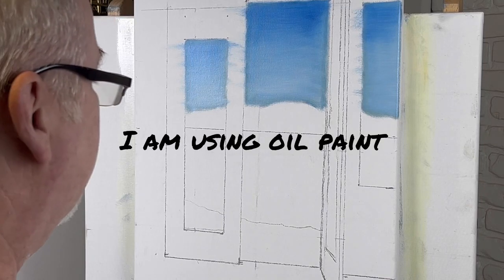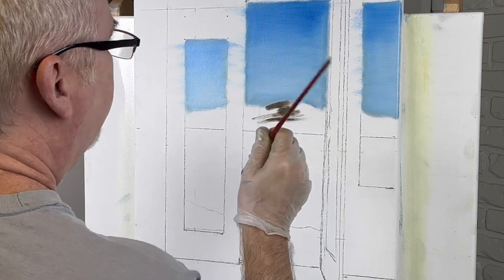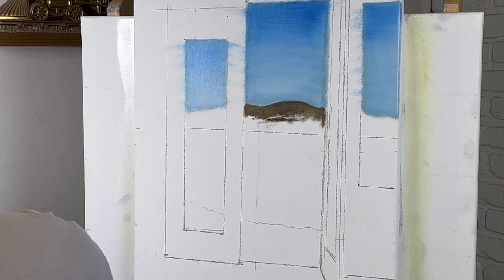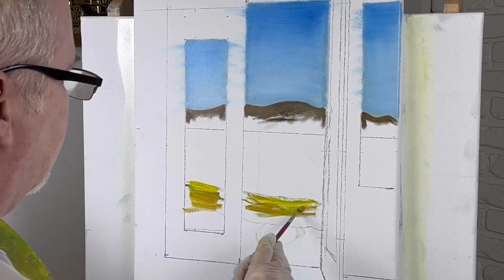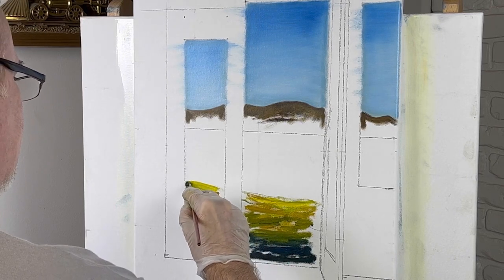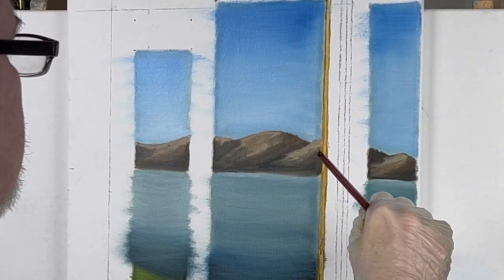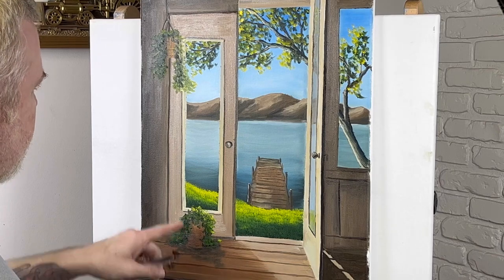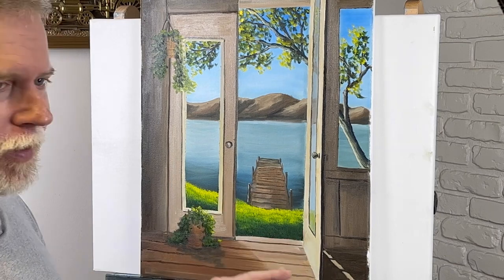Looking out the back door-for beginner and intermediate artists ￼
Looking out the back door-for beginner and intermediate artists is a demonstration oil painting. The video contains instructional content on the use of colors and other techniques in oil painting.

         The colors that I will be using are:

Titanium white
Mars black
Prussian blue
Phthalo blue
Sap green
Yellow ochre
Cad yellow light
Burnt umber
Burnt sienna
Raw umber